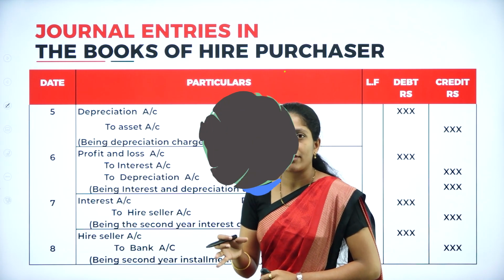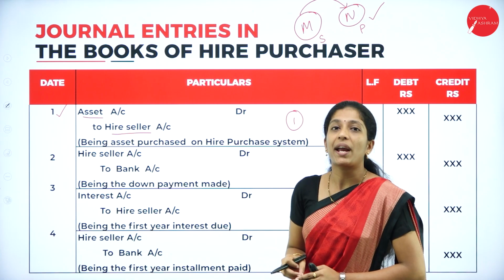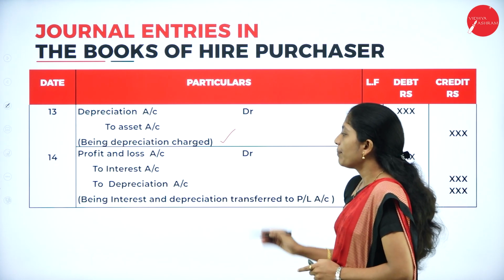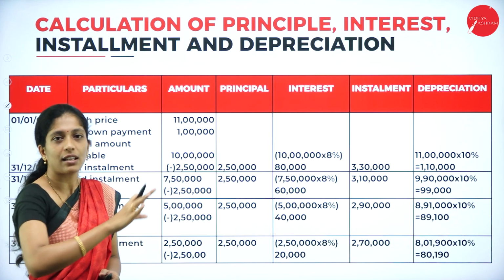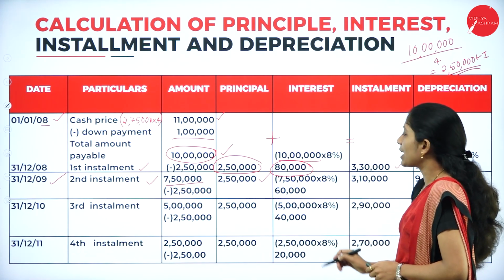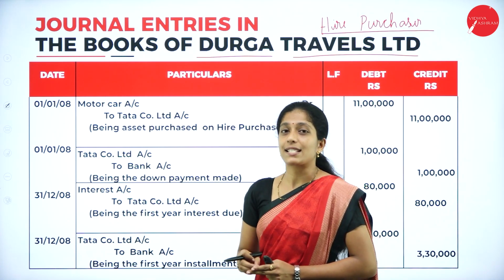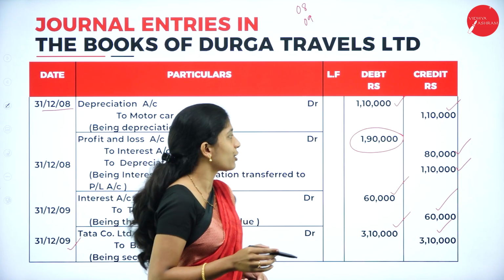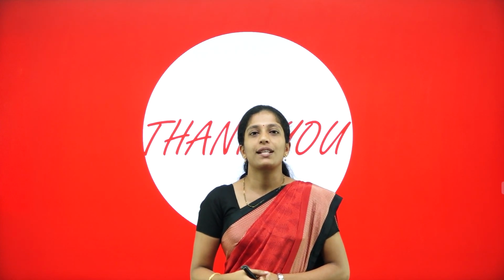DAY 25 | FINANCIAL ACCOUNTING II | II SEM | B.B.A | HIRE PURCHASE | L2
Course : B.B.A
Semester : II SEM
Subject : FINANCIAL ACCOUNTING II
Chapter Name : HIRE PURCHASE
Lecture : 2